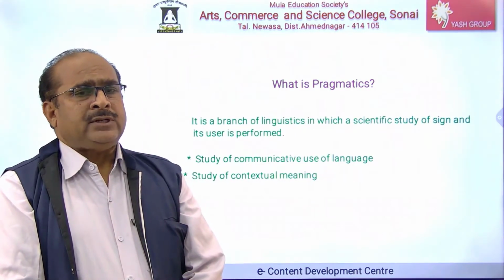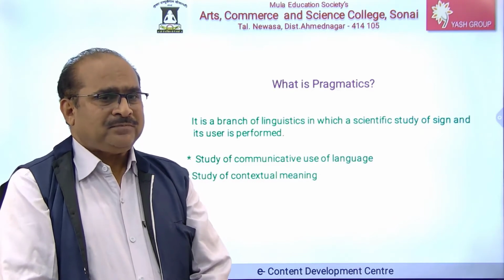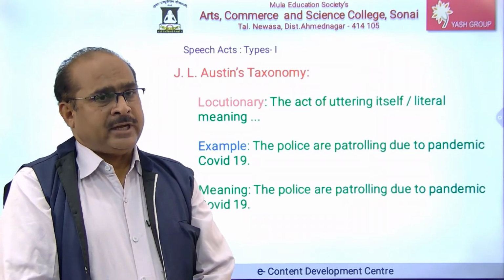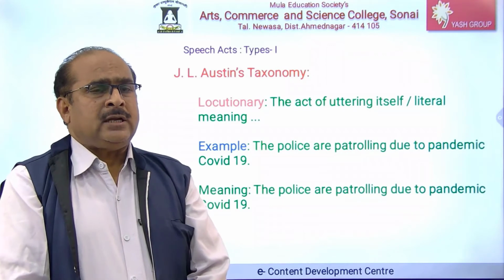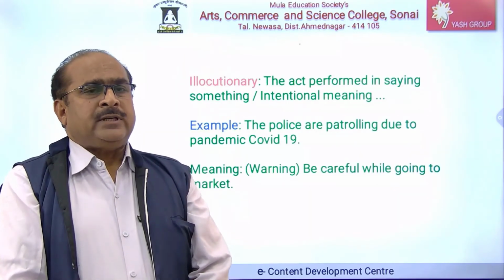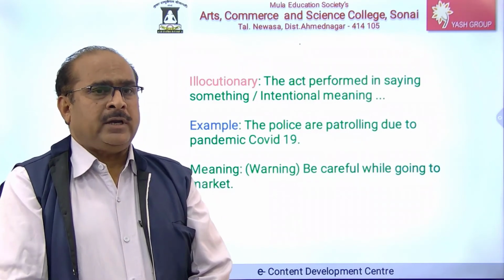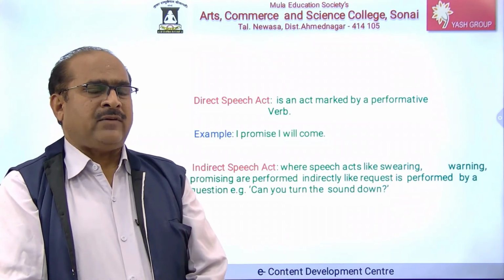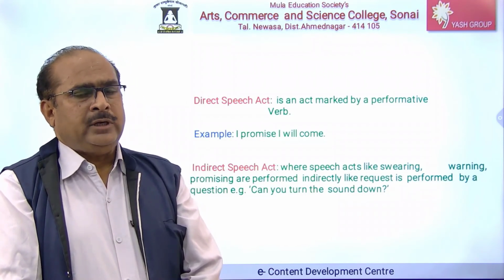A Lecture on 'What is Pragmatics? What is Speech Act?' by Dr. Sandip Khedkar, ACSC, Sonai.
A Lecture on 'What is Pragmatics?  What is Speech Act?' by Dr. Sandip Khedkar, Associate Professor,  Department of English & Research Center. Organized by Mula Education Society’s Arts, Commerce and Science College, Sonai, Tal. Newasa, Dist. Ahmednagar, PIN - 414 105, Maharashtra, India.